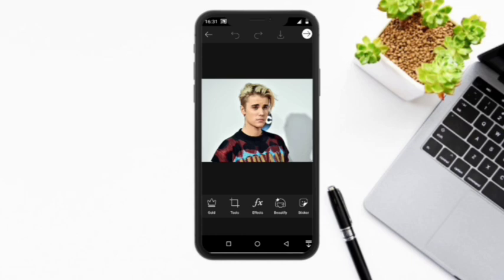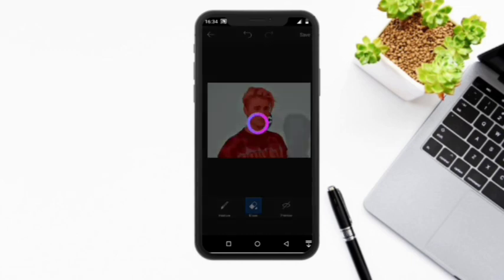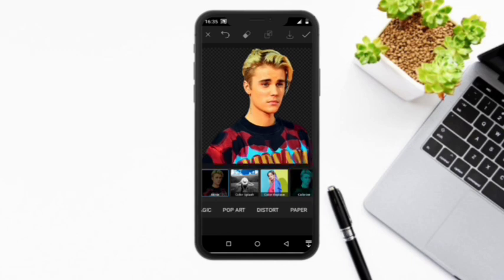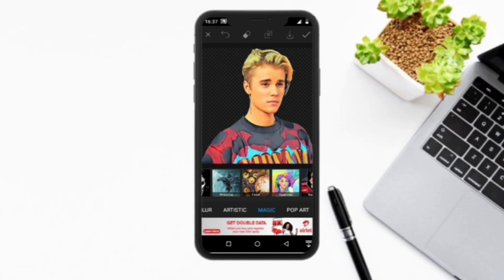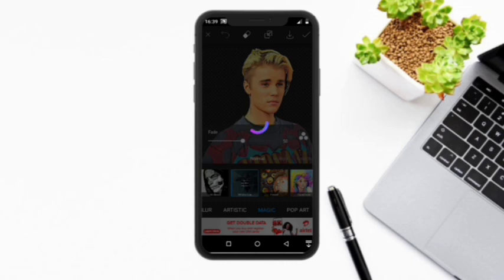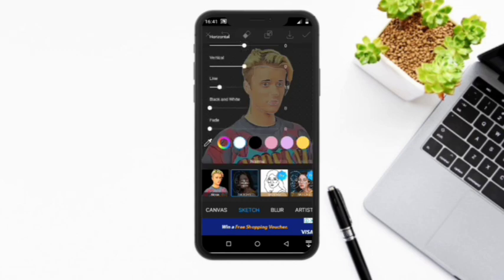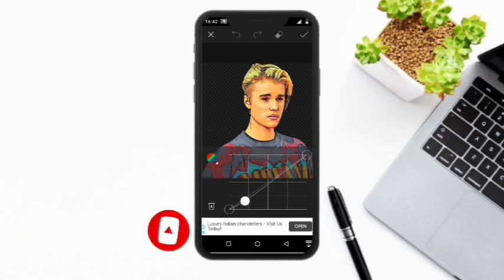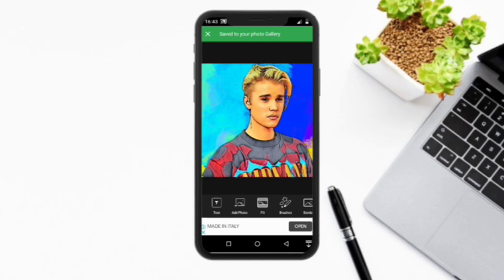Justin Bieber Photo Editing - Picsart Editing Tutorial in 2022 – Picsart Background Change Tutorial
Watch this picsart tutorial to take your photo editing to the next level
In today’s video we will be making a photo editing of a Canadian professional singer "Justin Bieber" using picsart application on android phone

Picsart happens to be the number one photo editing app. It is a cool app for making amazing designs with its powerful tools.

So if you don't really know how to use Picsart App this Picsart photo editing tutorial video will be beneficial to you because it explains how to edit a photo quick and easy in Picsart App